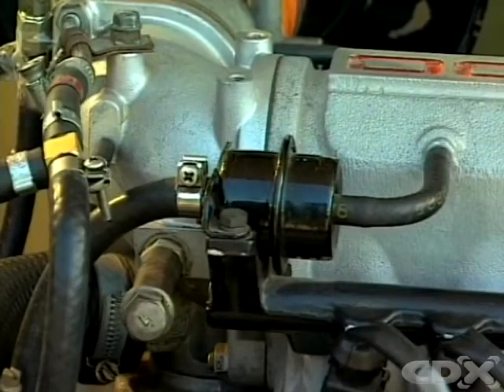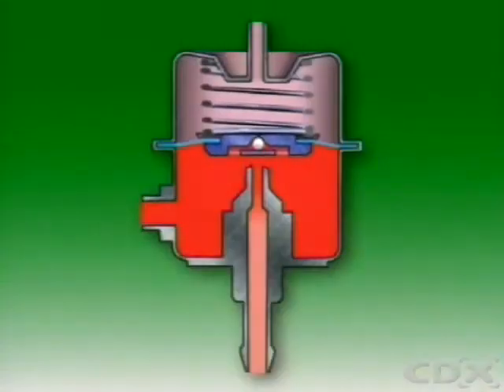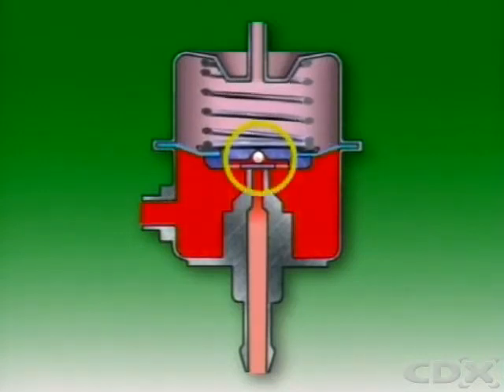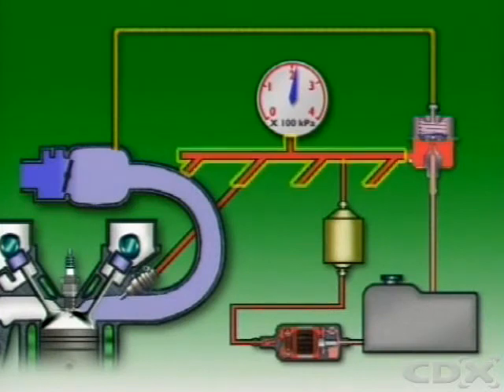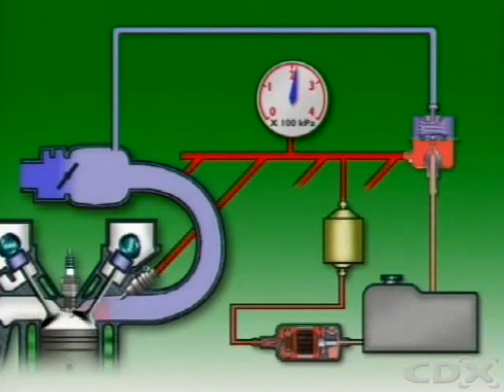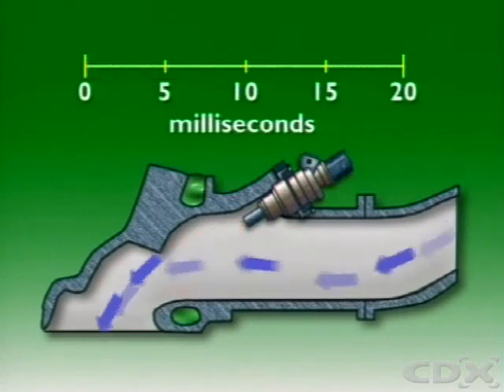فيديو توضيحي لعمل منظم ضغط الوقود اللي اتكلمنا عنه في الفيديو اللي فات( fuel system 3)